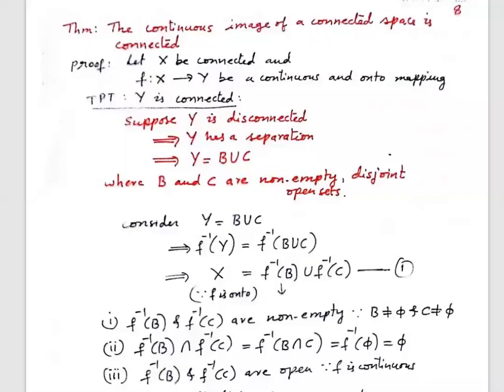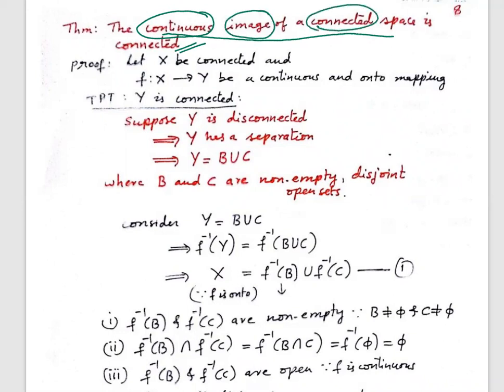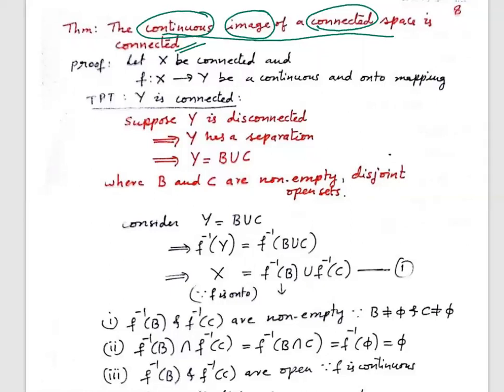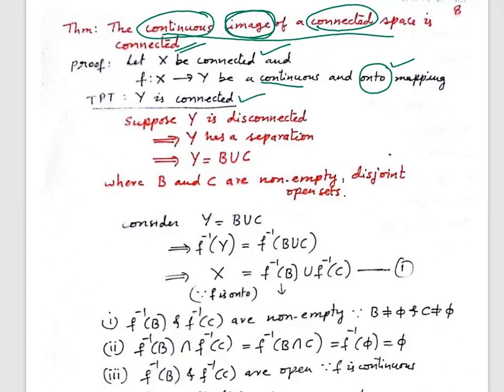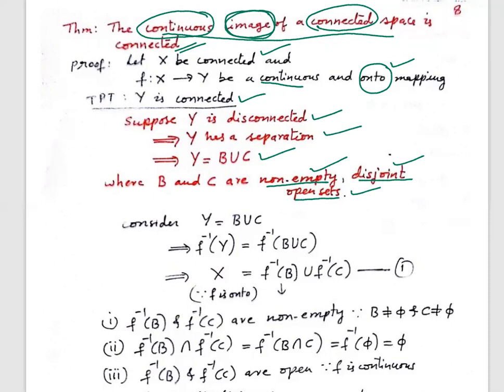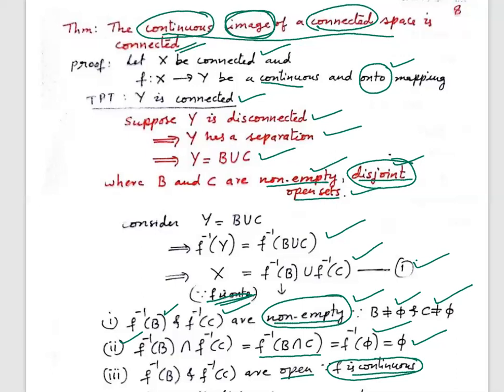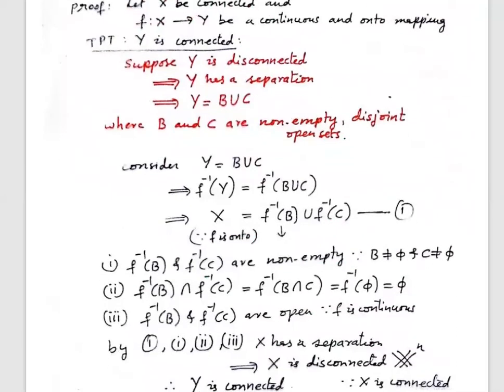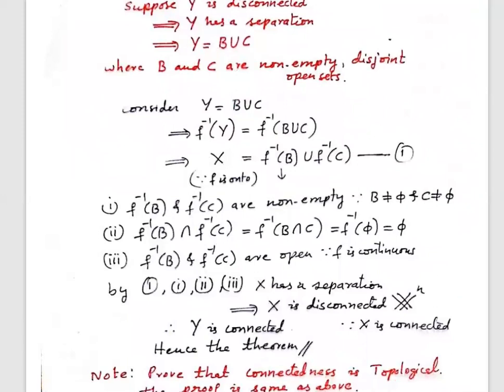Topology I: Unit IV: Connected Spaces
Theorem 7 on Connected spaces: The continuous image of a connected space is connected